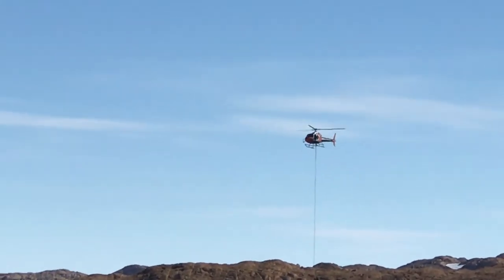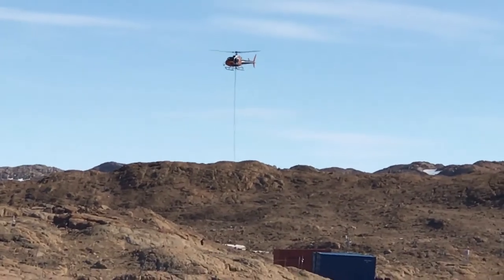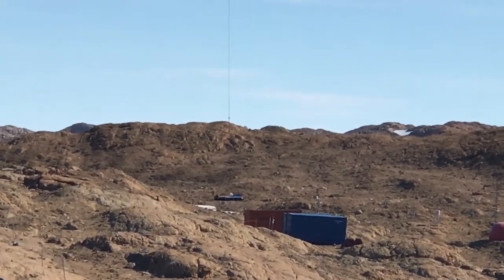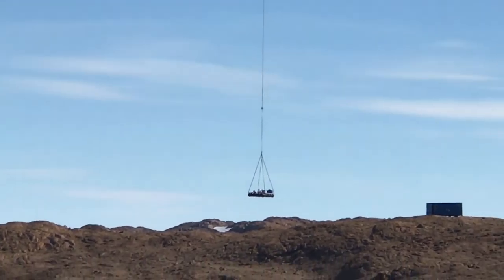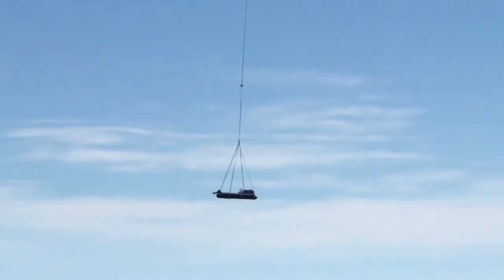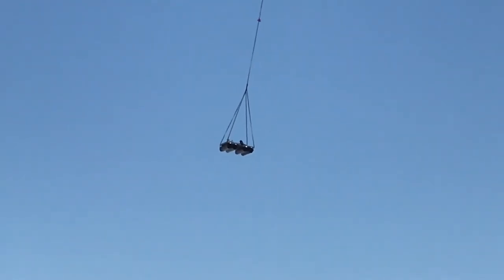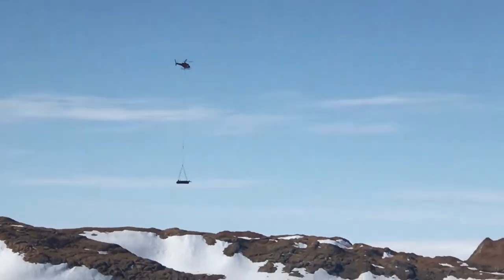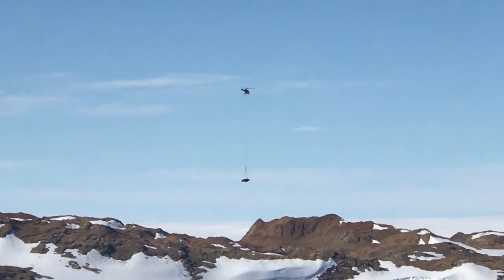Flying Boat || Lifting a Boat at Antarctica || Heli Operations || Polar man studio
My first ever effort to reveal the mysteries and beauty of the icy continent ,Antarctica. i will be uploading timelapses , videos and some rare instances of this beautiful continent. Trying to give you guys a best overview and live videos of  this dark continent.